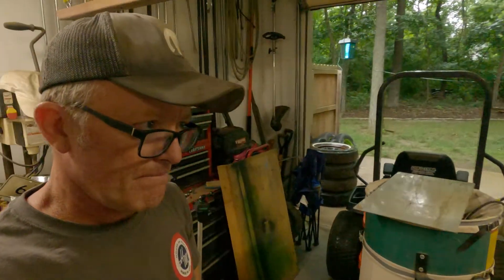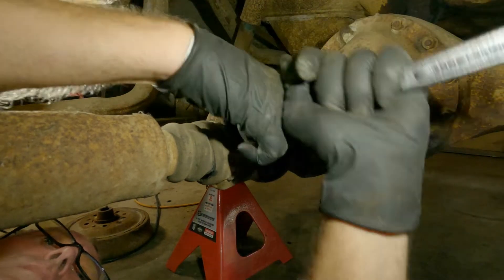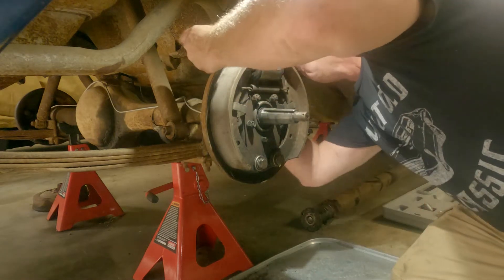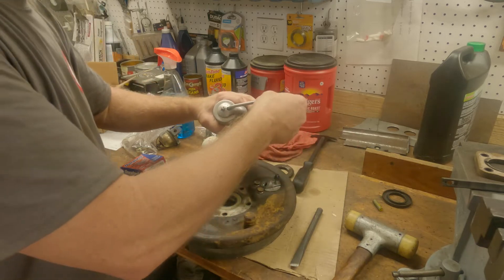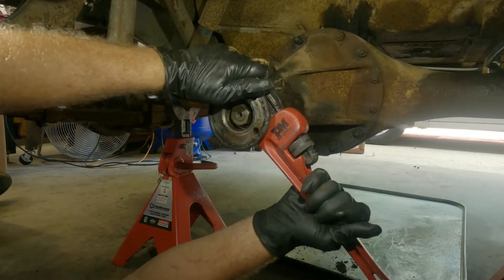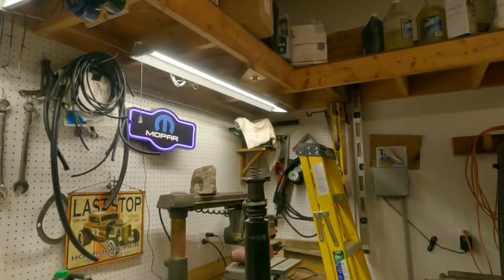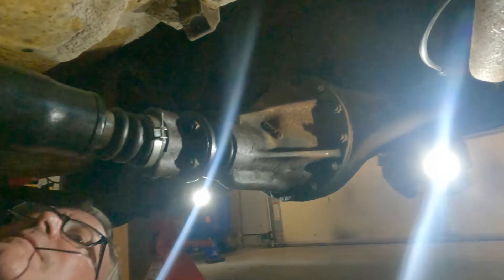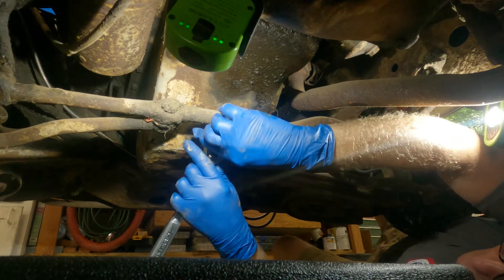It's time to get greasy with Thelma | 1956 Plymouth Savoy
I'm getting her closer to going for a ride.  This time I managed to replace seals and get some bearings greased.